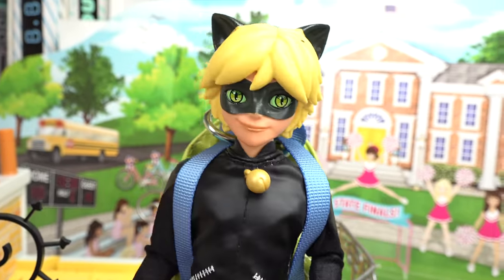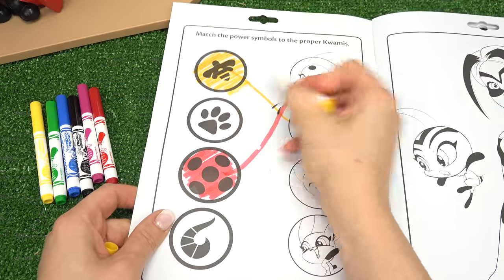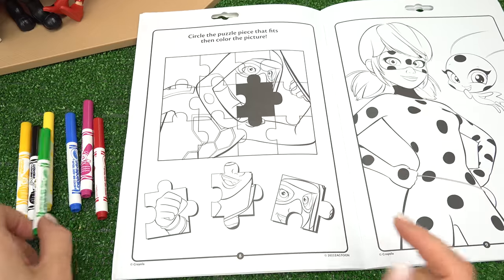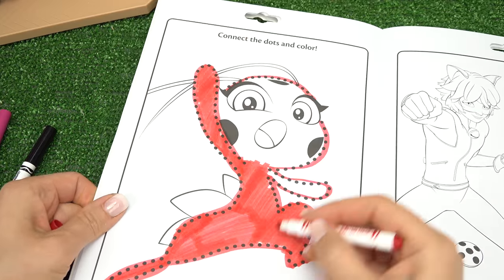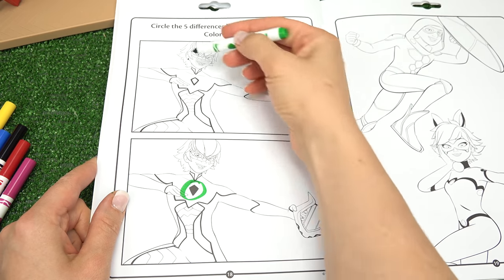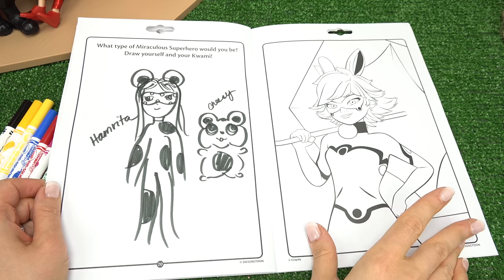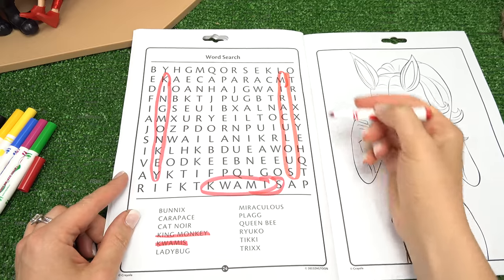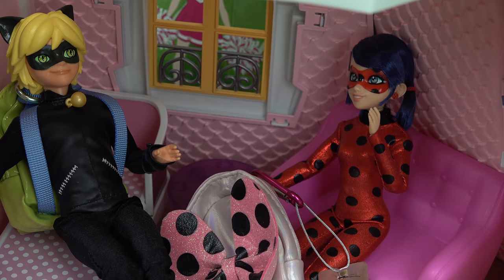Miraculous Ladybug Crayola Coloring and Activity Book Pages! Games, Puzzles, and Dolls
Today we are taking a look at the Miraculous Ladybug and Cat Noir coloring and activity book with tons of fun activity pages. This activity book includes coloring pages, games, puzzles, mazes, and lots of coloring book pages. There are also lots of Kwamis and Miraculous characters inside including Ladybug, Cat Noir, Rena Rouge, Queen Bee, Bunnix, Carapace and others. See what fun pages we got to do.